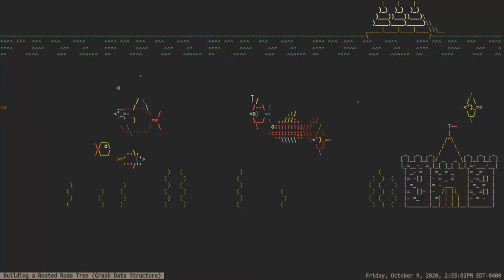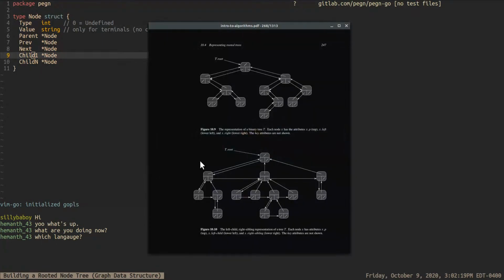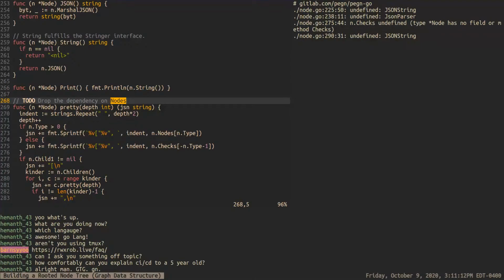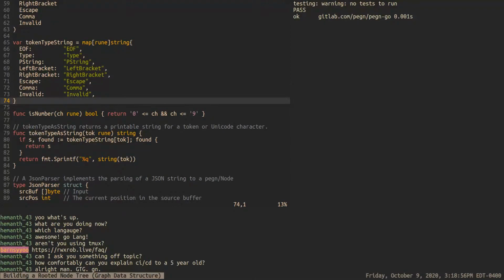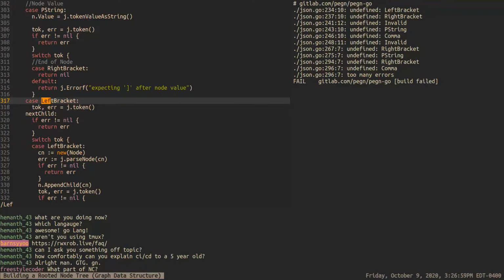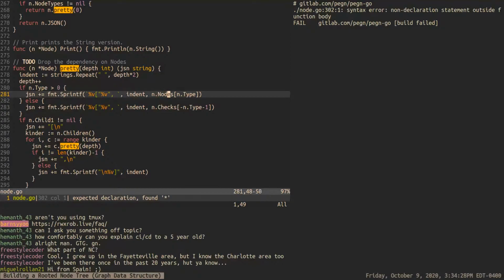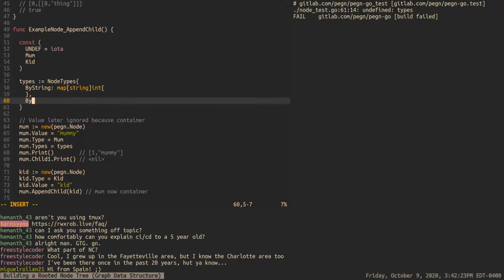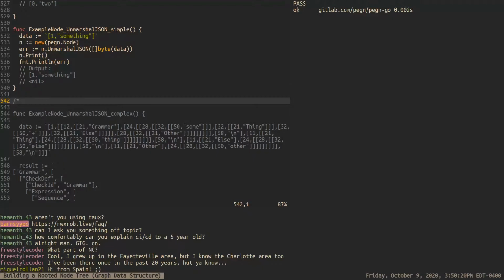Building a Rooted Node Tree (Graph Data Structure) •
Since I have to port the old PEGN Node struct over I thought I would talk a bit about what a graph data structure is and specifically the rooted node tree variety.